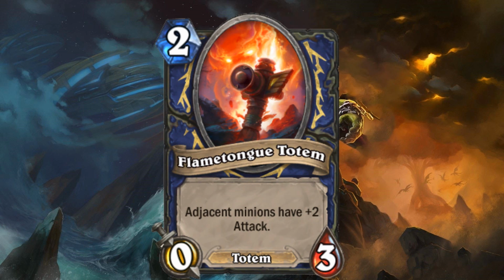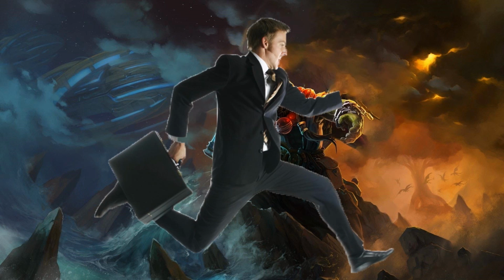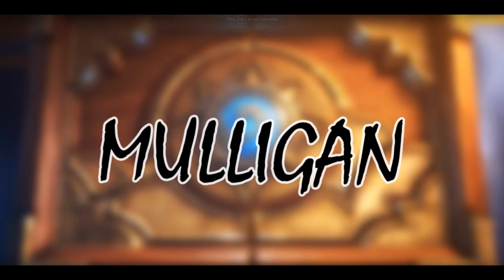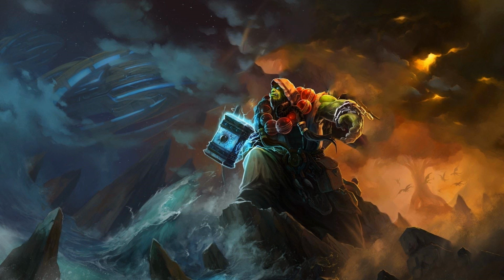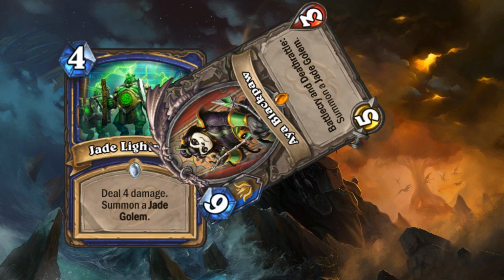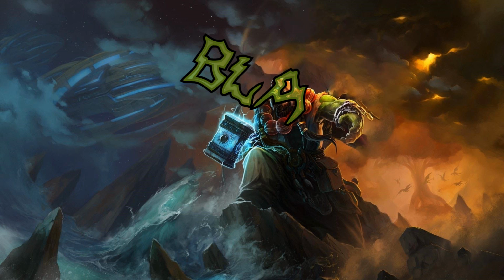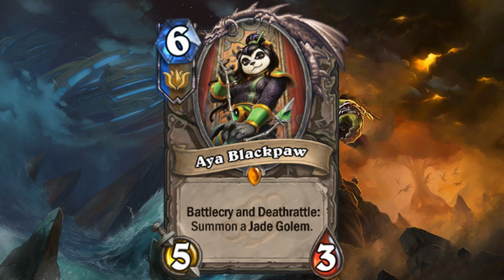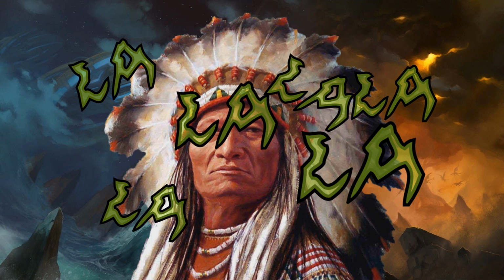Glowing 1000 Degree Knife vs Jade Aggro Shaman (Deck Review)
Here you have the complete decklist!

:D!